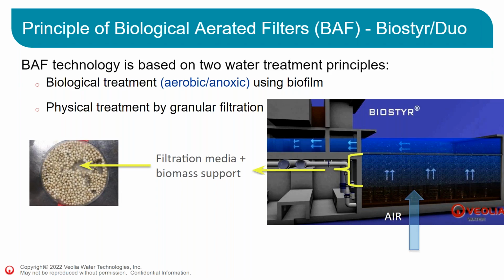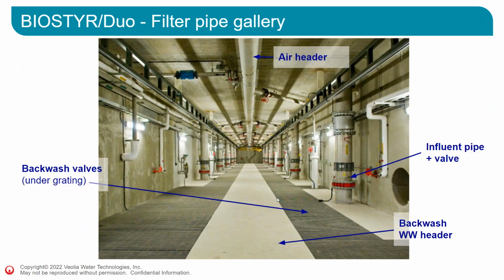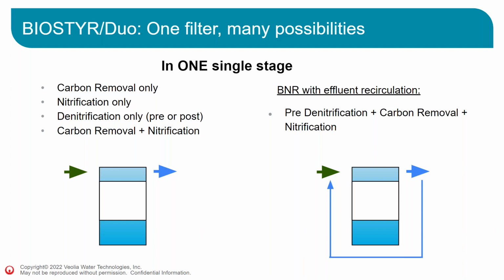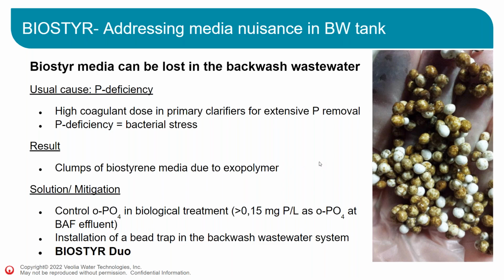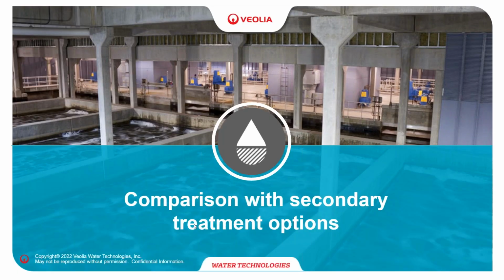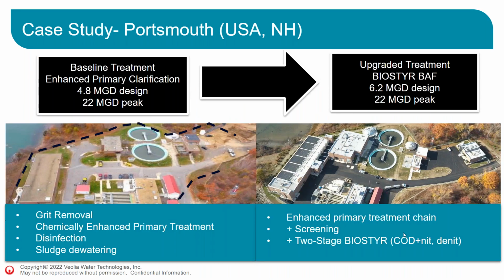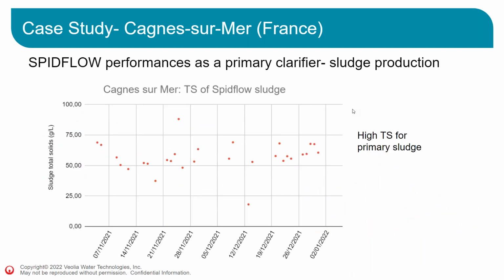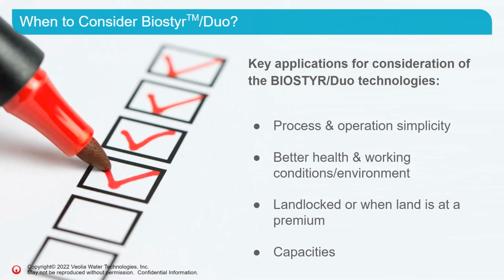Meeting Stringent TSS, COD, & Nutrient Limits Using Advanced Biological Aerated Filter Technology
ABOUT THIS TECH TALK:
Discharge limits trends continue to become more strict, especially related to TSS (total suspended solids), COD (chemical oxygen demand), and specific nutrients, such as nitrogen.

Biological Aerated Filtration (BAF) delivers high quality effluent in a compact footprint. Various manufacturers offer variations of this technology, with hundreds of municipal WWTP installations since the 1980s globally. BAF integrates biofilm-based biological treatment with filtration, producing excellent effluent quality in a single step.

The webinar aims to present Veolia's Biostyr™ technology along with its latest improvement, the Biostyr DUO, with its various treatment configurations including carbon removal, nitrification and pre and post denitrification. Several case studies, in various municipal applications, will also be discussed to illustrate how the Biostyr technology can be integrated in a small footprint wastewater treatment system. Challenges and advances in the technology will also be discussed to bring a comprehensive understanding of this fully proven biofiltration technology.